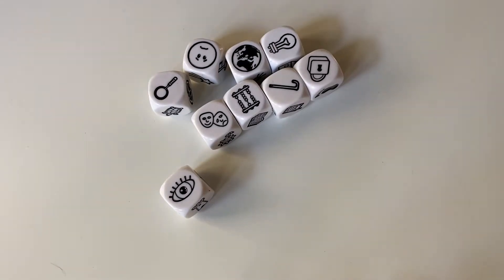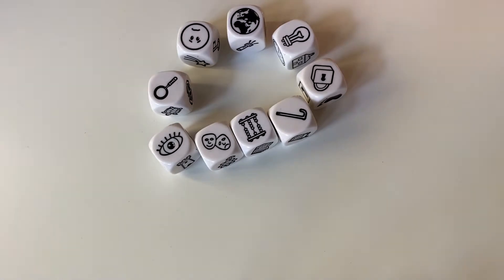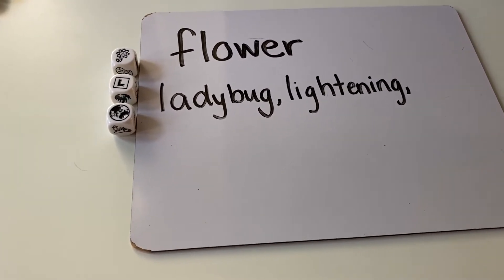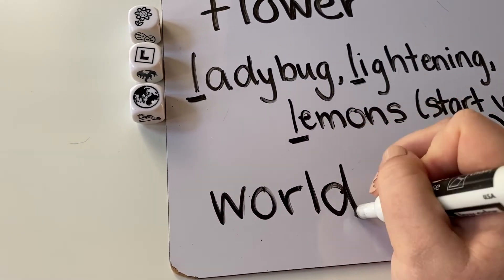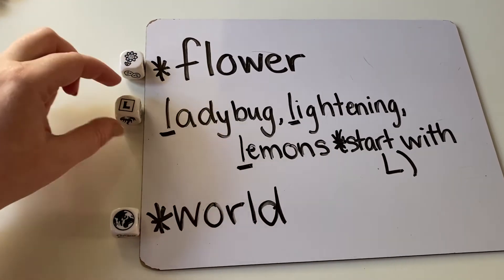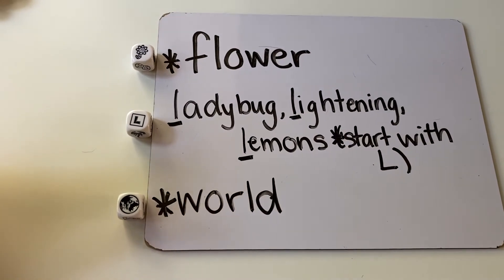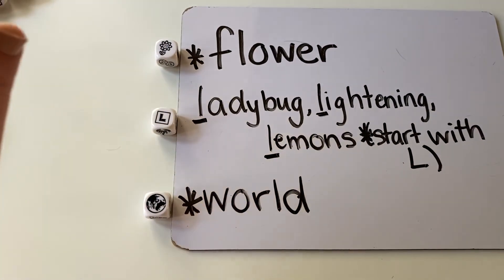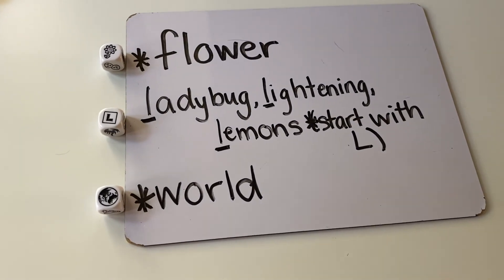Story cubes #2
Don't forget to send Mrs. Glory and Mrs. V a video of you telling your story! Or you can send a picture of your drawing of your story! We can't wait to see! :)